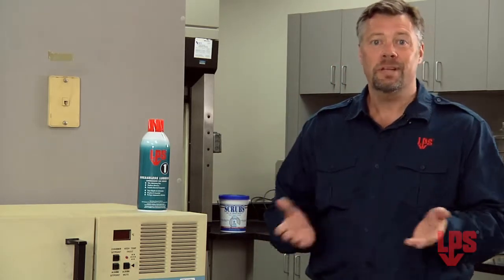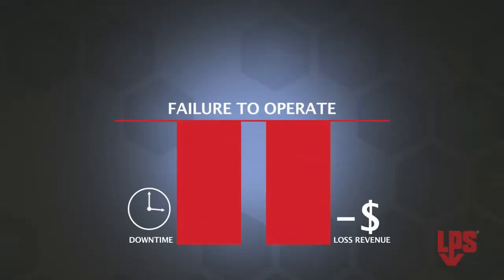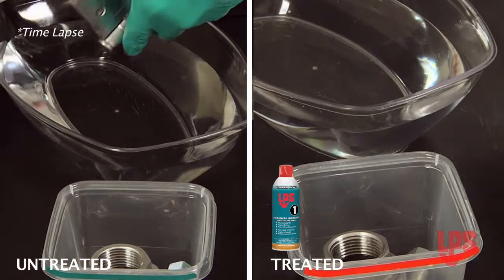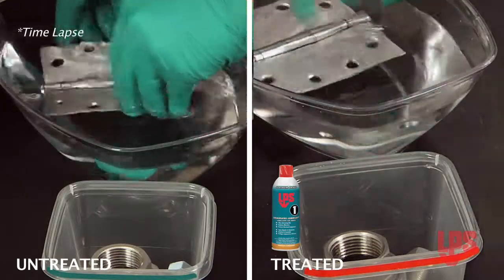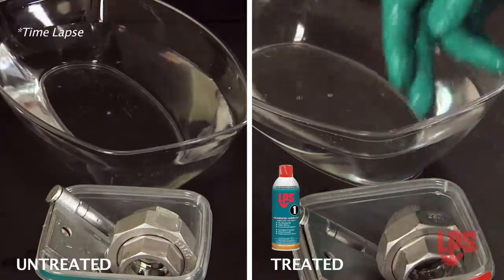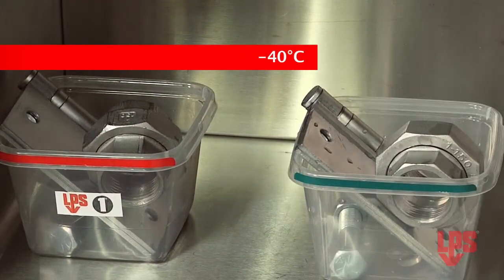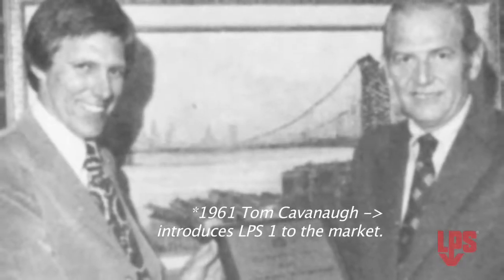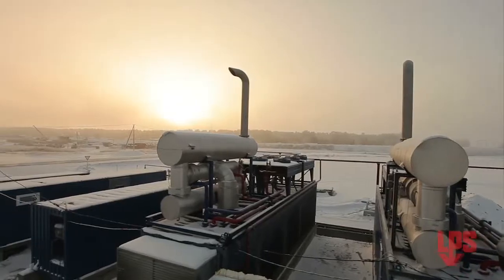LPS 1 (Resists Freezing)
A demonstration of LPS 1 resisting deep freezing temperatures.